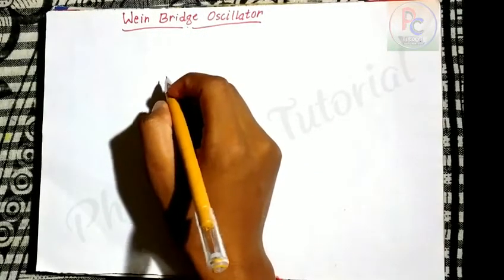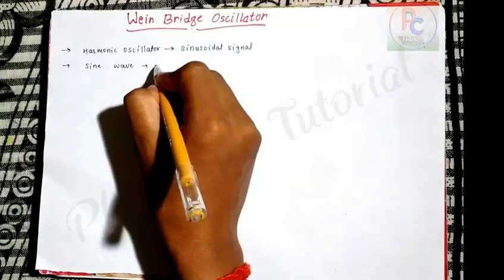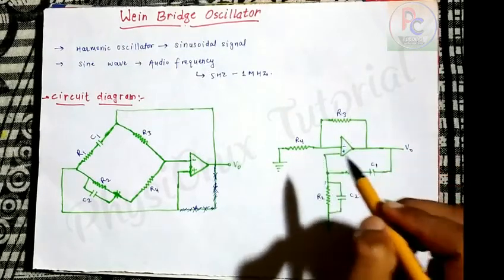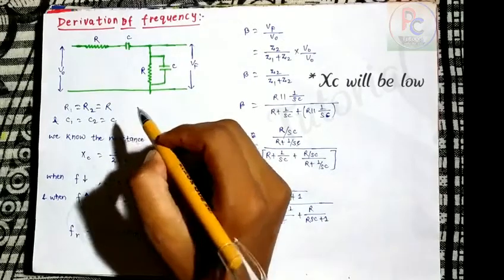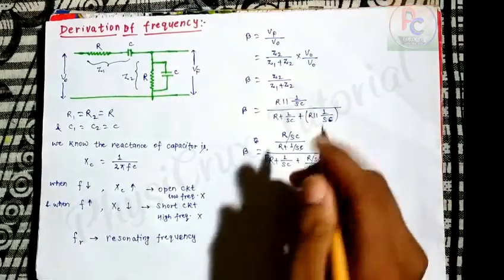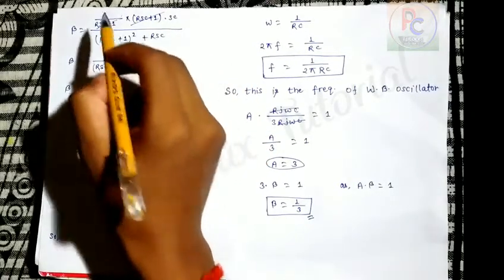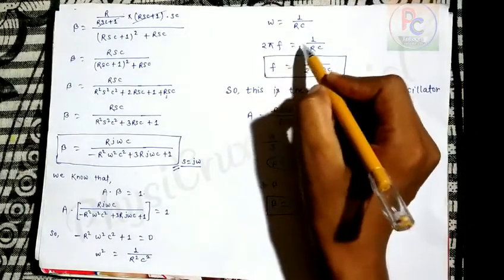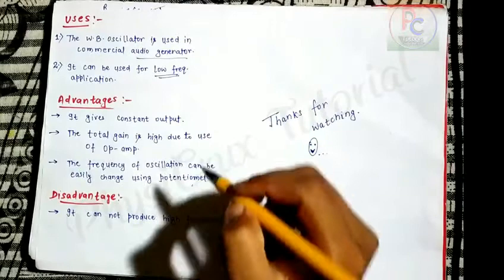Wien Bridge Oscillator || Frequency derivation of wein bridge oscillator ||PhysiCrux Tutorial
Hello...This is Saurav. In this video I have explained introduction, ckt diagram, frequency derivation, uses, advantages & disadvantage of wein bridge oscillator. This video will be helpful for all the students of Physics and engineering. It will be also helpful for the students of B.sc. , M.sc. , CSIR-NET , Gate etc...

Wein bridge oscillator is a harmonic oscillator circuit i.e. it produces sinusoidal signal in output. It consist of an amplifier and a rc bridge network.
Frequency of W.B. Oscillator:- 1/2πRC
Feedback factor:- B= 1/3.  (B-beta)

What is Wein Bridge Oscillator|wein bridge oscillator kya hai.

Keep Supporting. 🙏